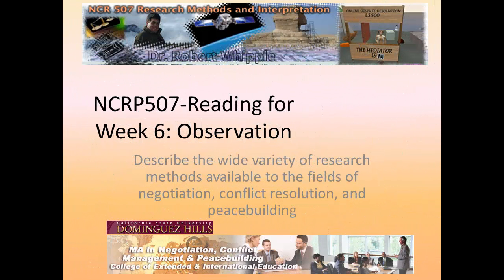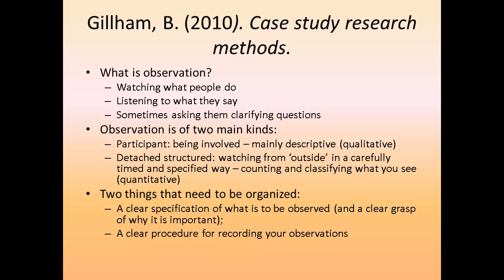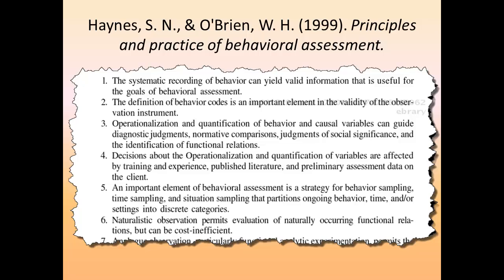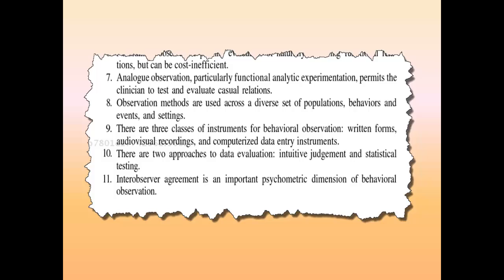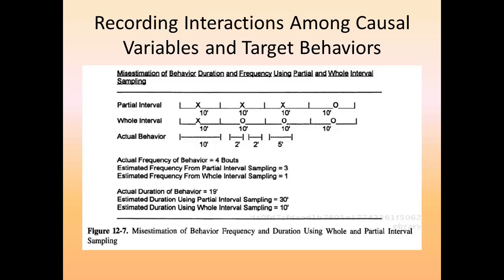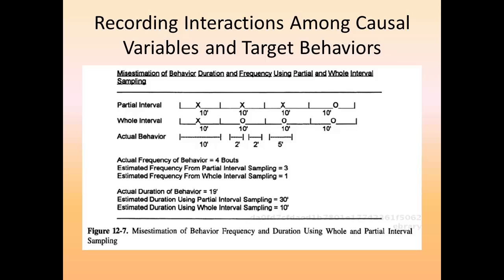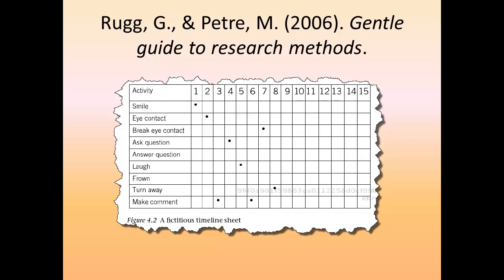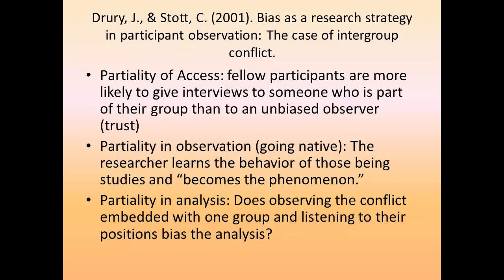reading 6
NCR507 Reading 6